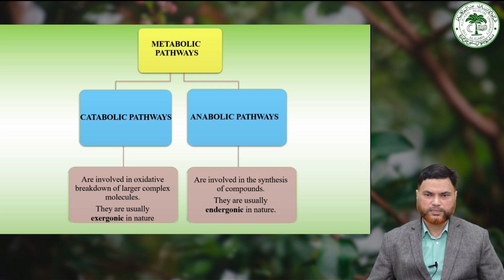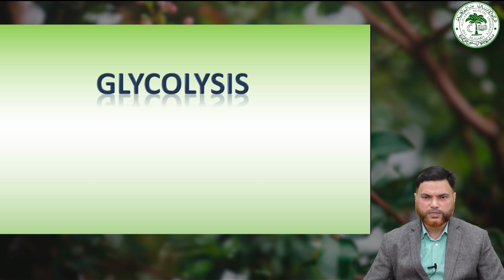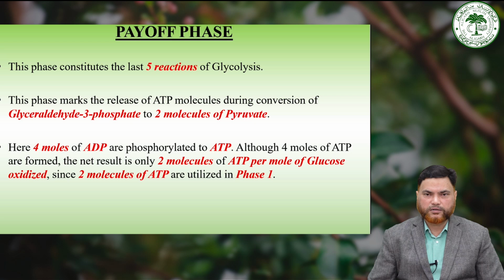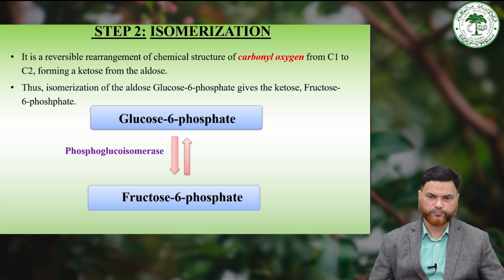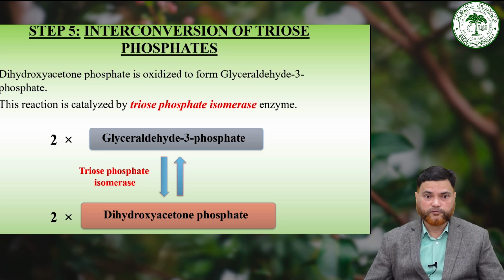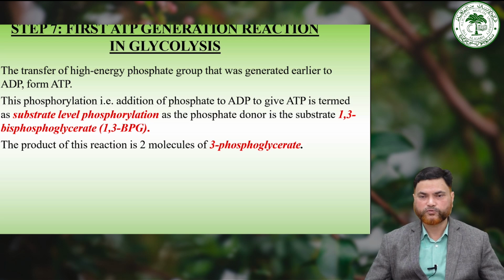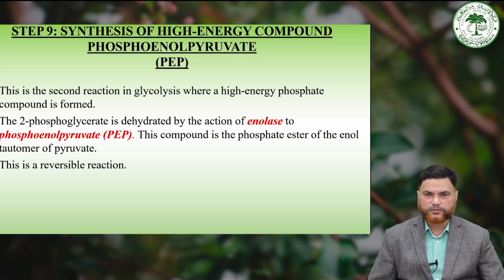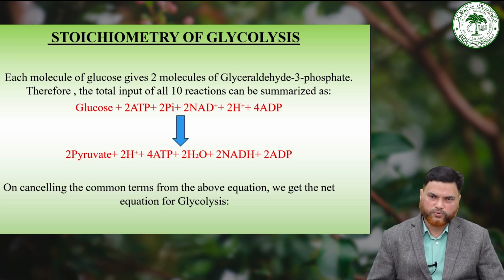Respiration- part 1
"Metabolic pathways,
 glycolysis- preparatory and payoff phase
 stoichiometry of glucose"